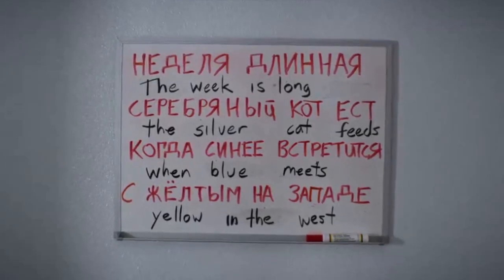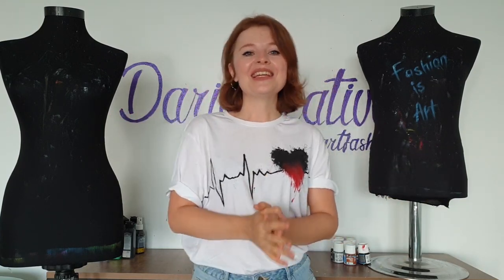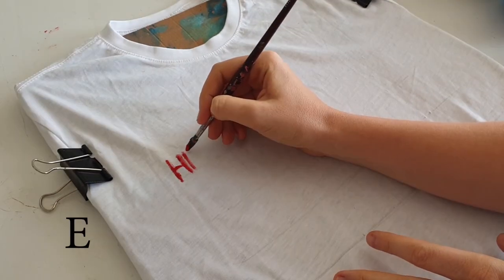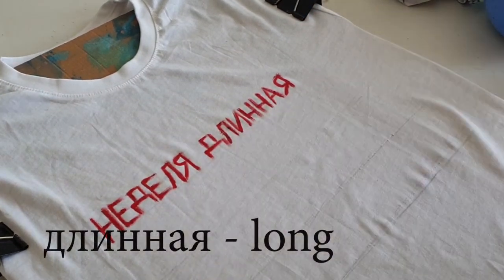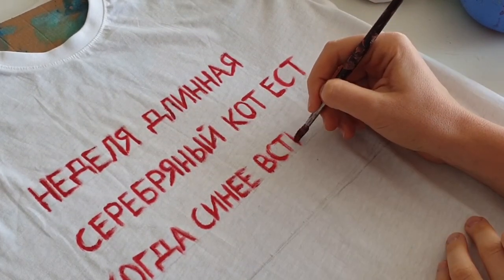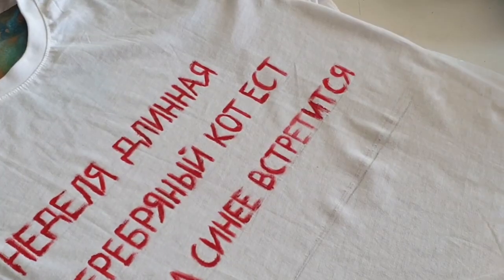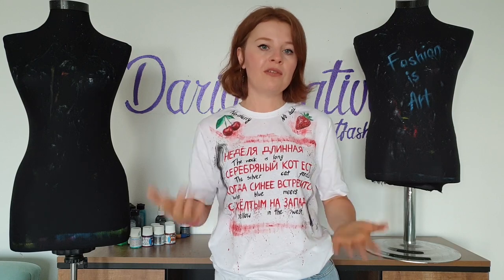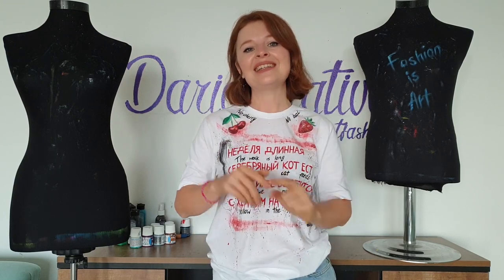DIY Stranger things 3 inspired painted t-shirt (no cherry no deal🍒)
In this video I will show you how to paint Stranger Things inspired t-shirt.I will show how to write Russian code on the t-shirt and also how to paint Alexei favorite flavor cherry and not favorite strawberry :)